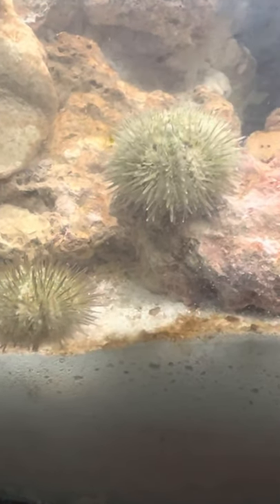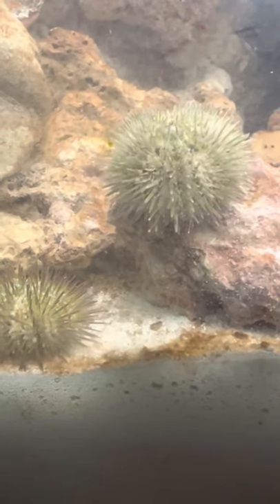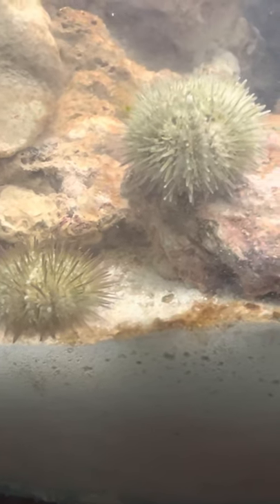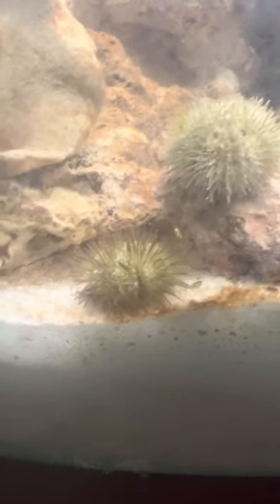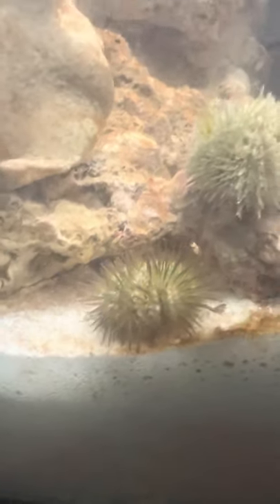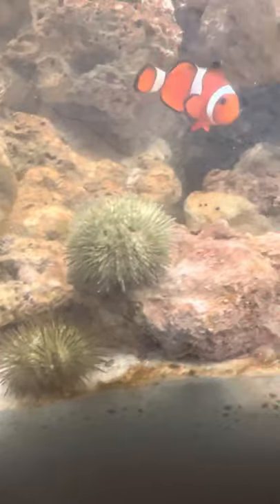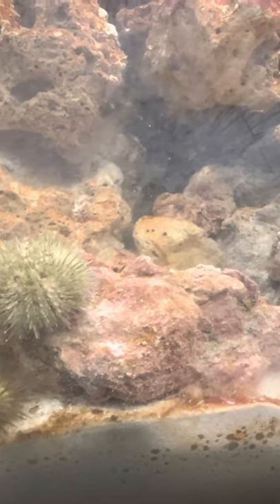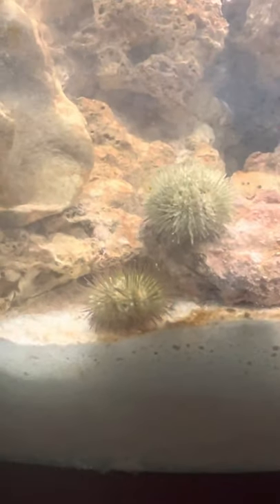About the pincushion urchin